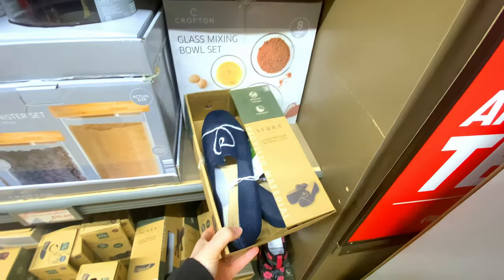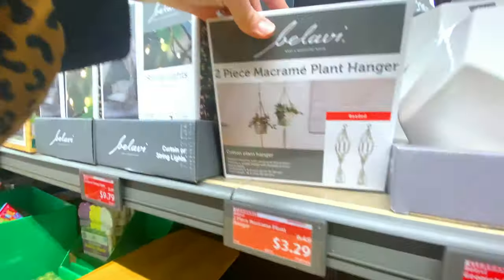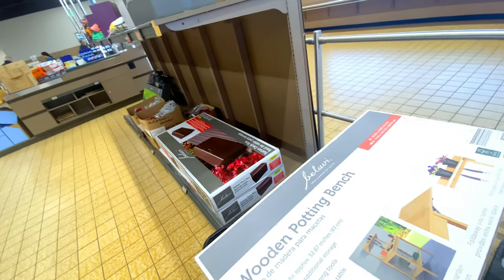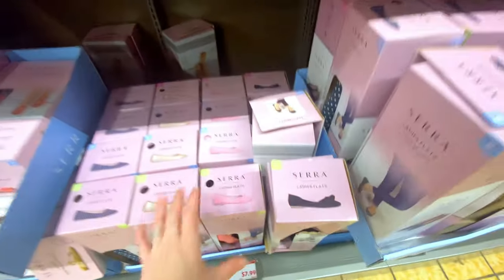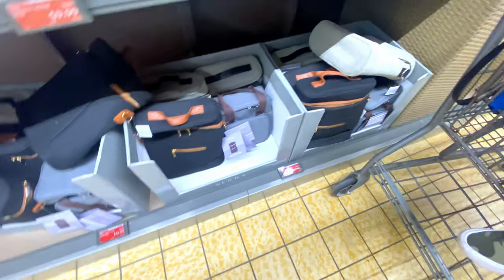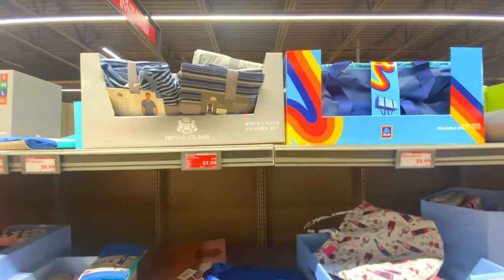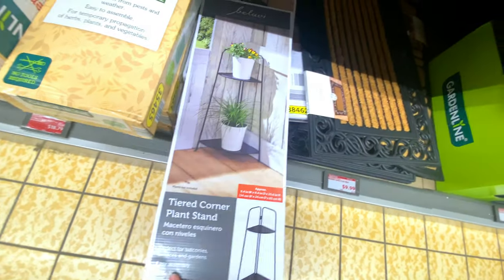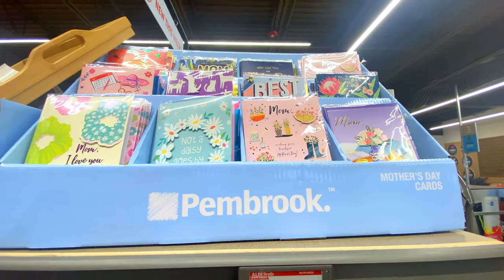**NEW**ALDI DEALS in APRIL | Browse With Me | Home Decor | Gardening & Mothers Day Gifts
Hello all of my fellow window shoppers! Today I am showing you some seasonal items at ALDI along with some cute finds in the isle of shame lol. Have a great day!

All Media comes from Youtube Music